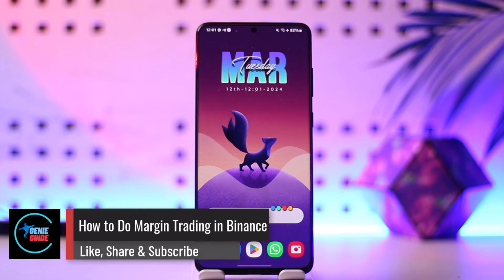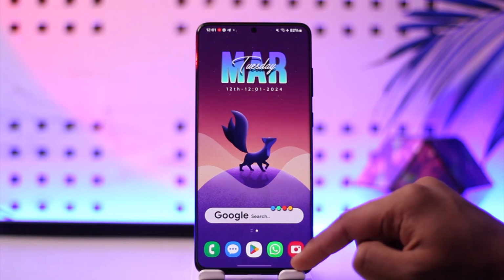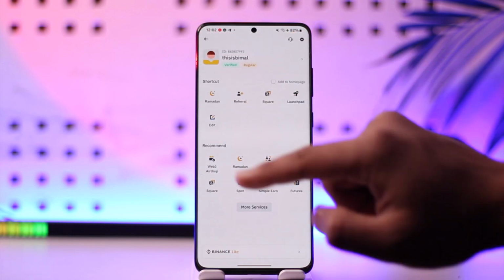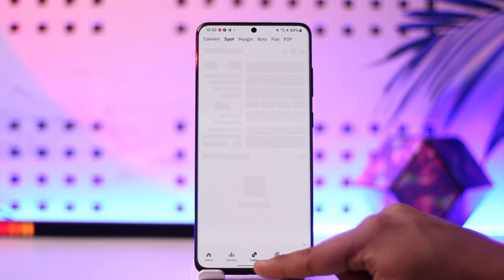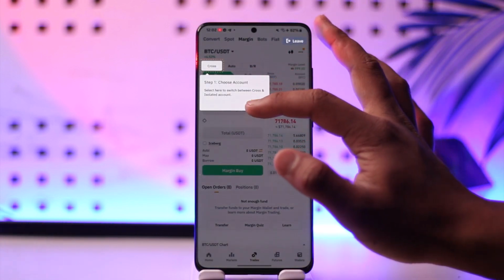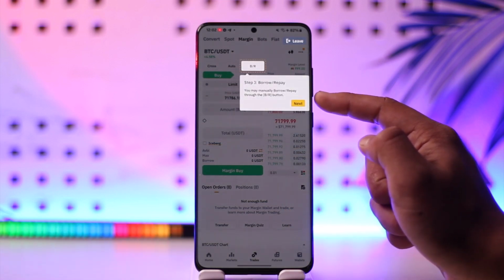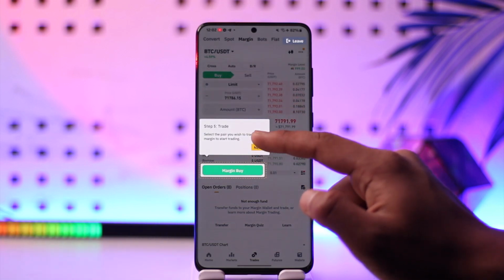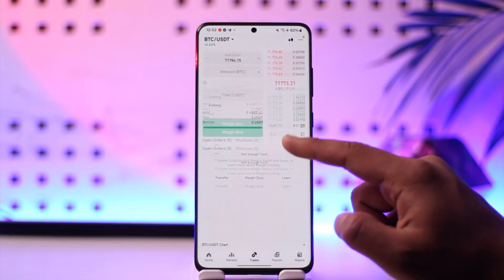How To Do Margin Trading In Binance !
In this video, I will show you how to do margin trading in Binance.

~ Chapters:
0:00 Introduction
0:11 Do Margin Trading In Binance
1:15 Conclusion